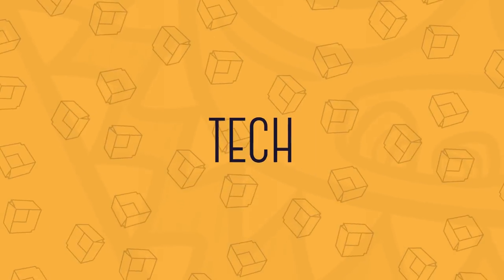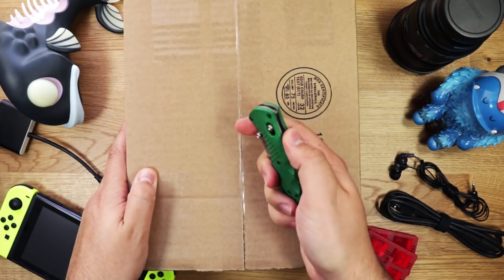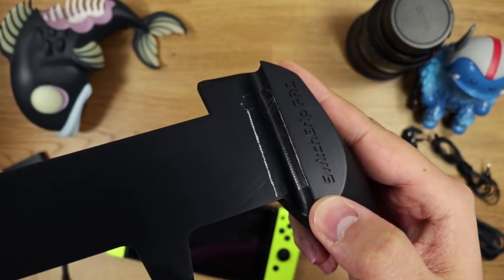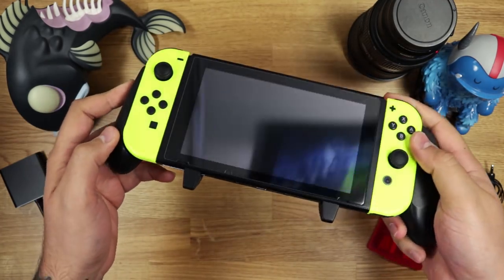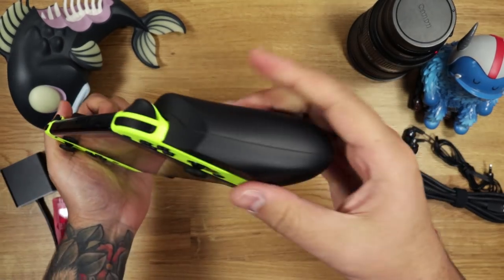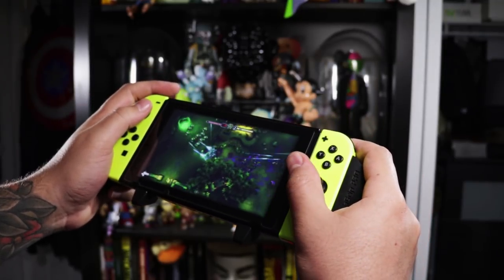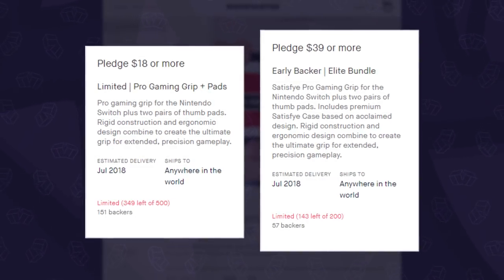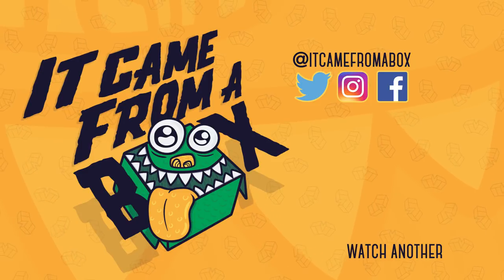Satisfye Nintendo Switch Pro Gaming Grip - Unboxing and Overview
I think our search for the best Nintendo Switch grip has ended! The Satisfye Pro Gaming Grip is the best solution to enhance the ergonomics on the Switch. Yup, I said it.

Let me know what you think of it in the comments along with what you'd like to see next!
Slap Zelda on it and watch those sales increase! BUT this also solves the issue many people had with the previous Everywhere Messenger Bag with that huge NINTENDO SWITCH Logo :O

► CHAPTERS

00:00 - Intro
00:49 - Unboxing
00:58 - Closer Look
02:54 - Final Thoughts
03:38 - Outro

★ Nintendo Switch Console:

Satisfye Pro Gaming Grip Elite Bundle w/Carrying Case:

Satisfye Ultimate Gaming Grip:

► CREDIT
Audio: Wavestich Audio